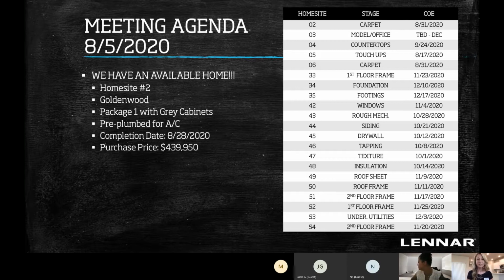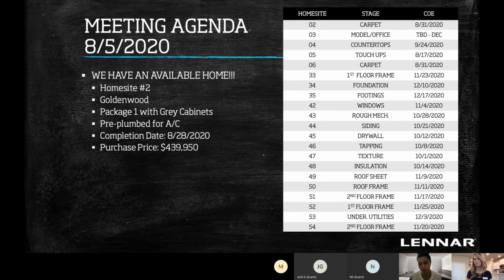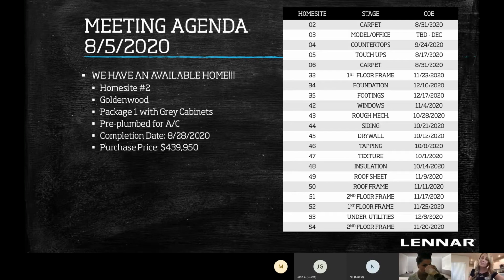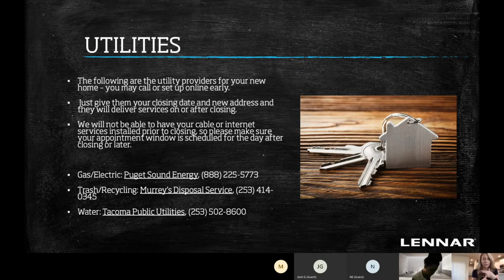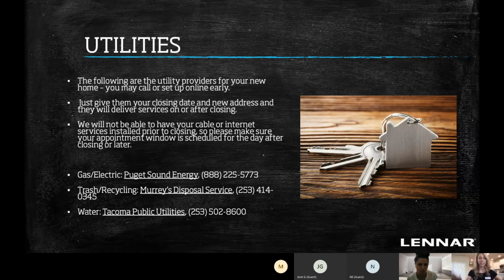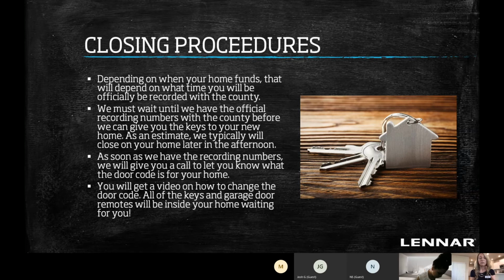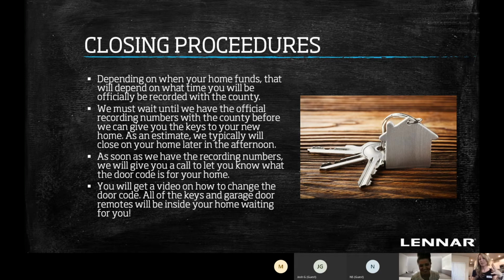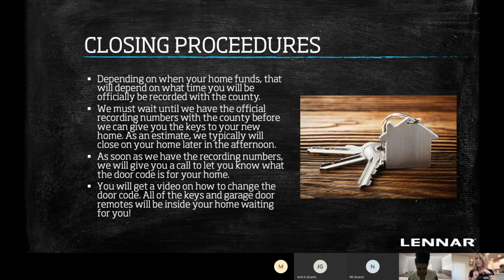8 5 2020 Storybook Cottages - Town Hall Meeting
Town Hall Meeting on 8.5.20 - Storybook Cottages, Lennar at Tehaleh in Bonney Lake, WA
Giving bi-weekly updates on production and schedules for our newest community within Tehaleh.